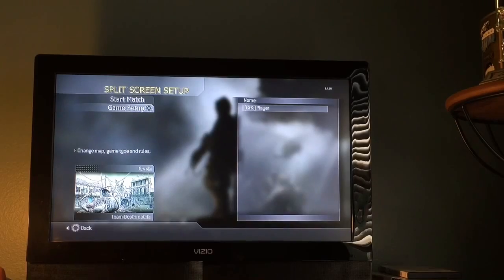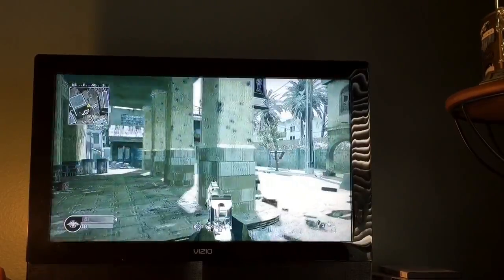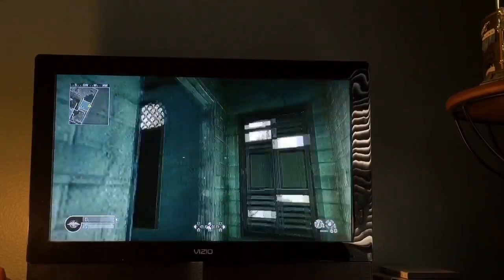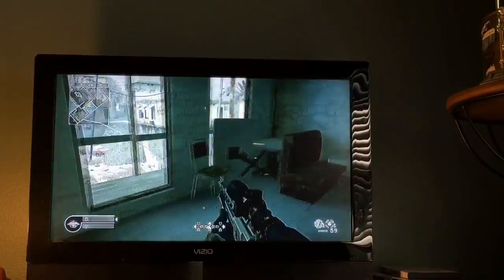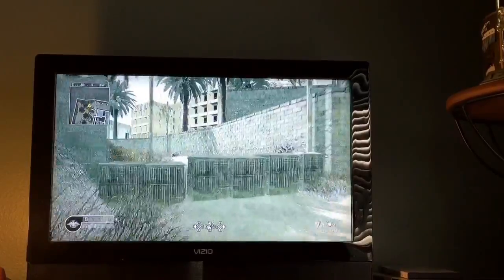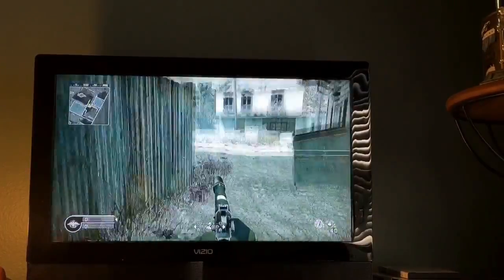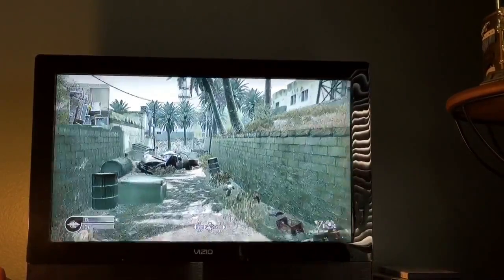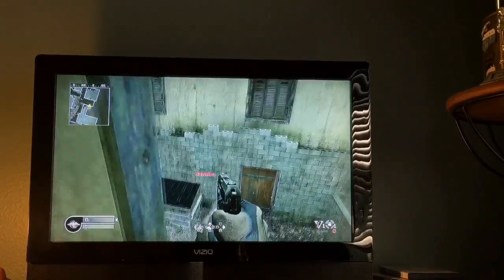COD maps- ep4- crash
Hello everyone today I will be showing you guys crash from COD 4.